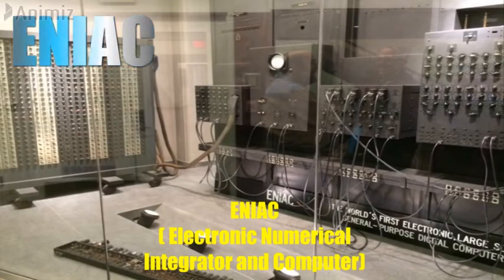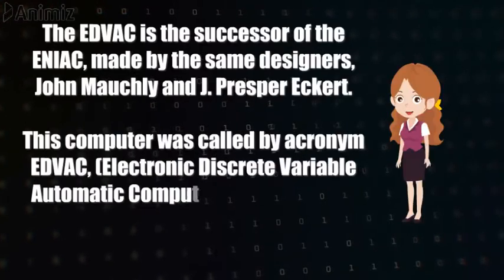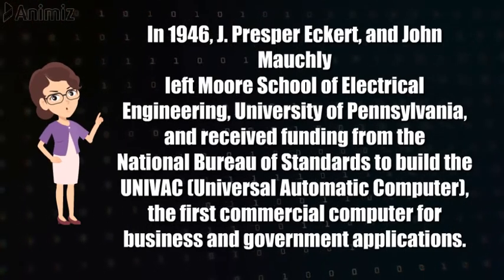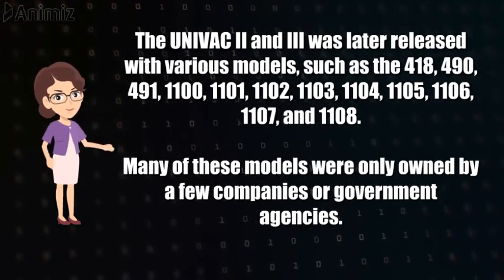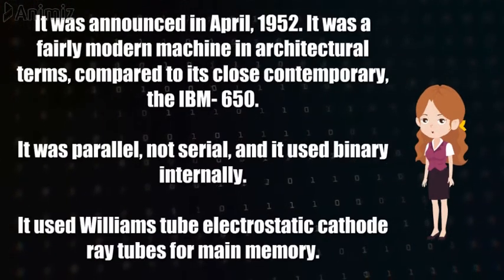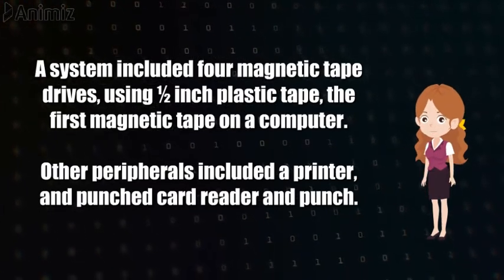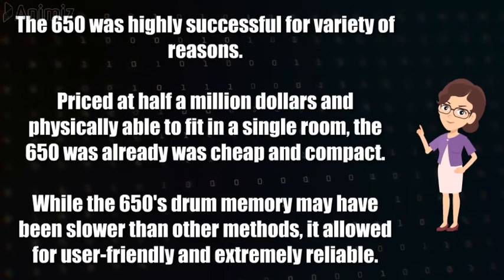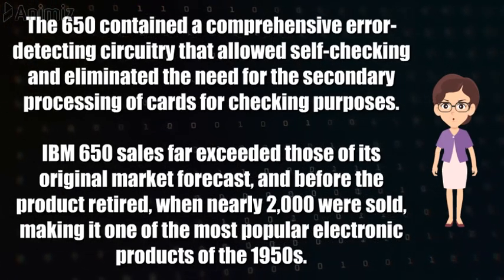Computer Science - First Generation Computers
Learn about Computer and its Basic Skills in English.

History of Computer, Generation of Computer, What is Computer, Input Device, Processing Unit, Output Device, Modem, Types of Computer System.
All the basic information for computers are been summarized in our different videos which assist the students for their studies.

This video is very important as it has the information about the Generations of computers, where we discussed about First Generation Computers.